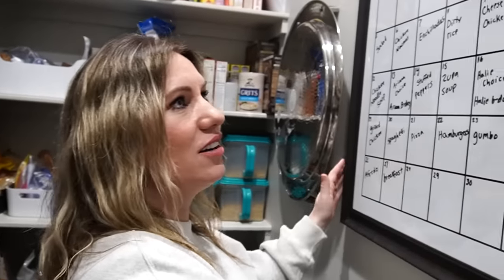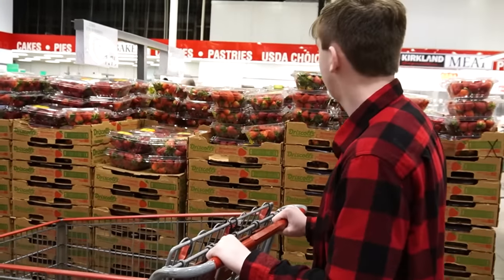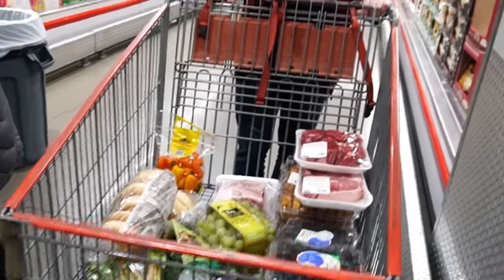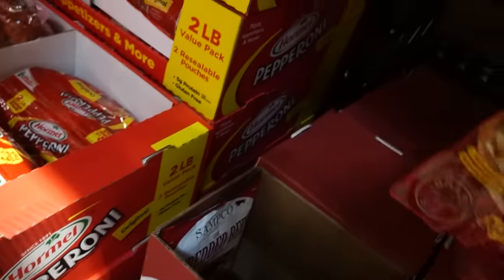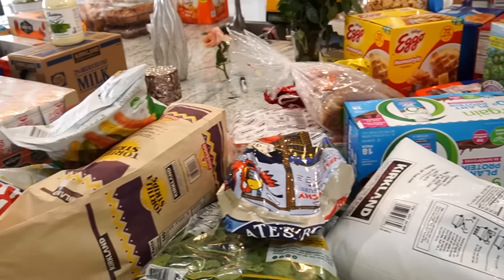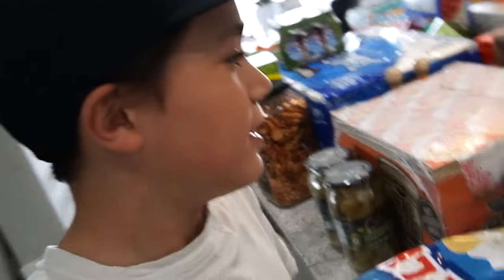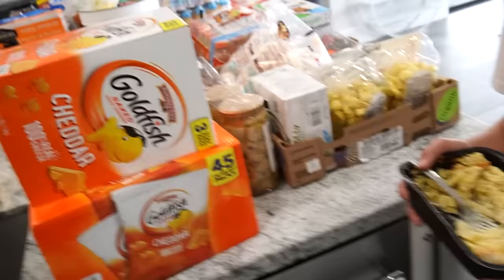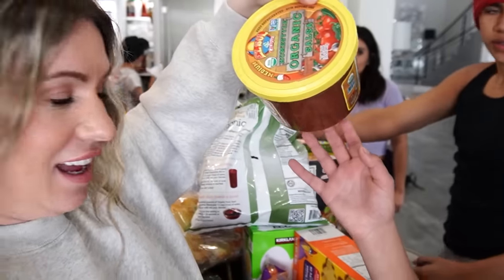Big Family Grocery Haul | Costco | How Much Did It Cost?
We had to do a big family grocery haul to Costco, everyone wants to know, how much did it cost?

Our Favorite Things!

Fan mail:
Crazy Pieces